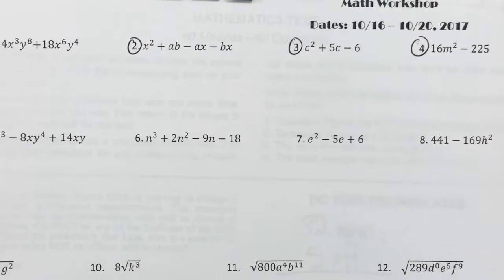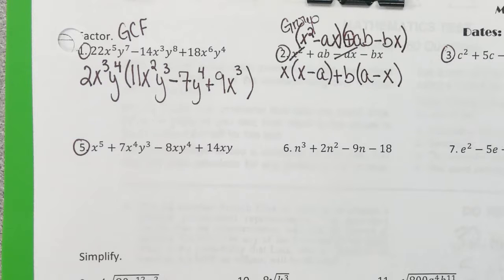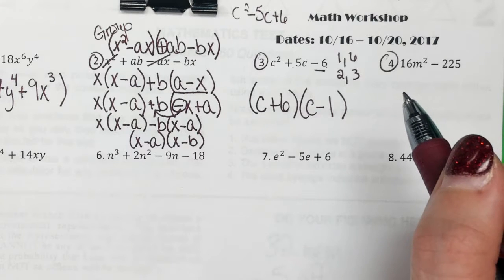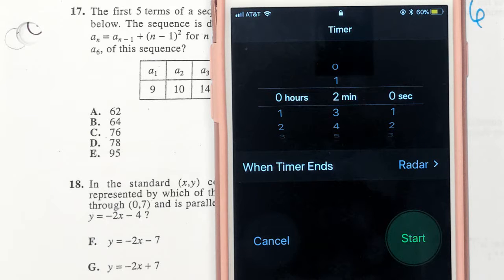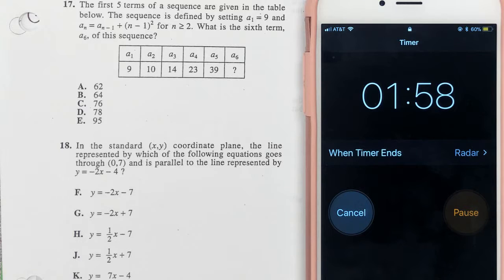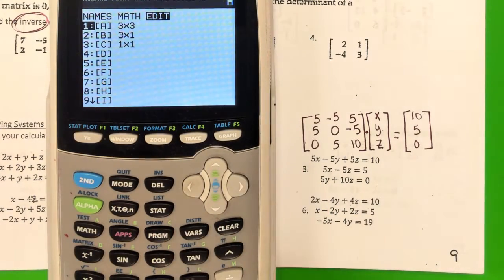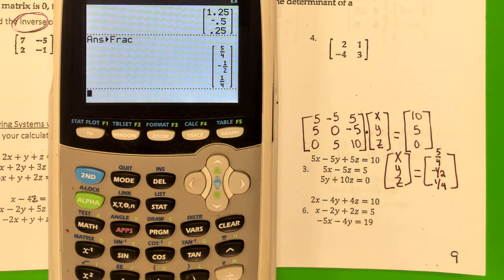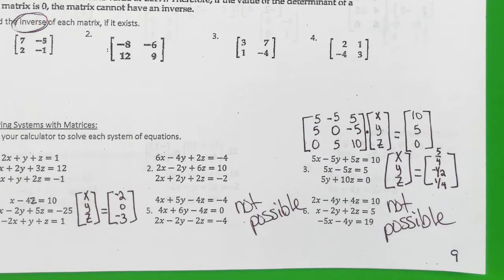10/16 7th Period Lesson